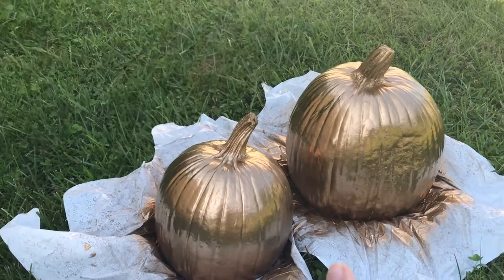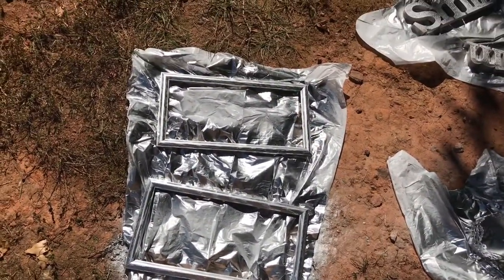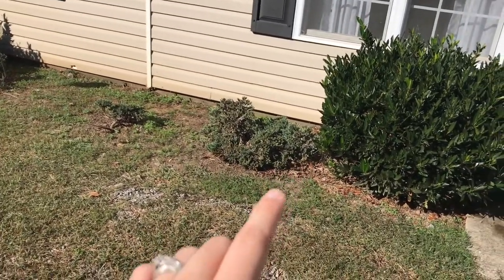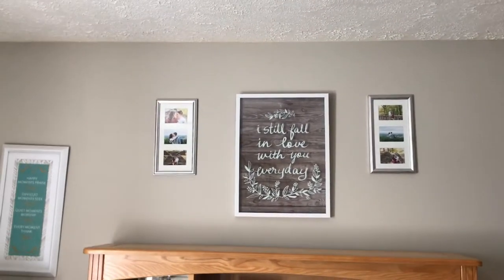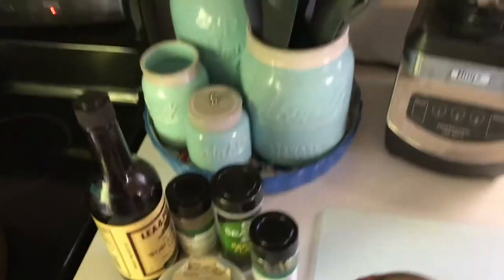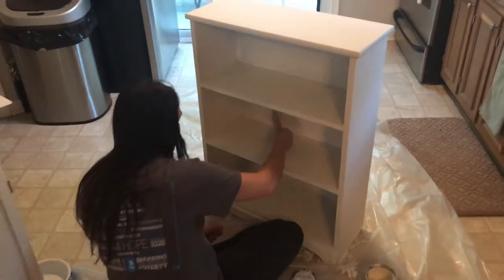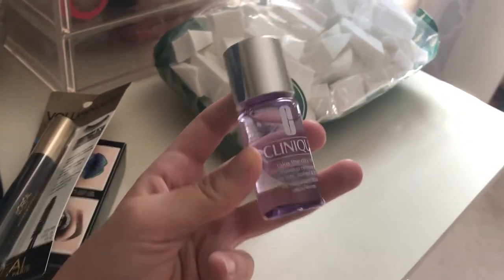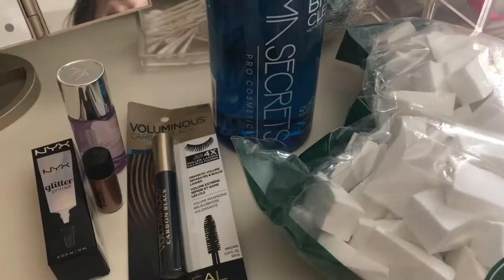DIY Fall and Home Decor | Annie and Nathan Vlogs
Hey guys! Thank you so much for taking another peek into our lives! I LOVE decorating my home and my favorite way to do so is to fix up old pieces of furniture and decor I have lying around. That is exactly what I did with those art pieces and the book shelf.

My favorite place for earning cash back online, sign up and receive $10 with your next qualifying purchase!

I’m currently selling a bunch of awesome stuff over on my Poshmark! All in amazing quality. Please go check it out if you’re interested!